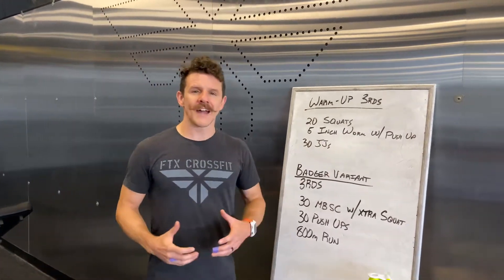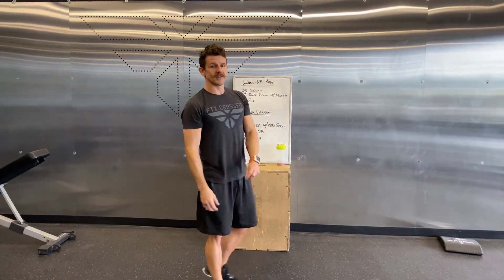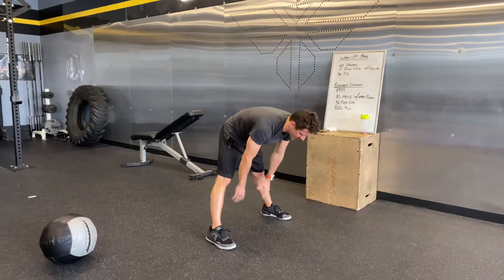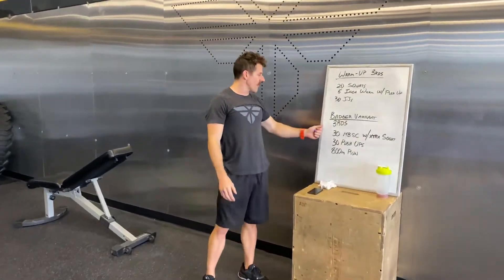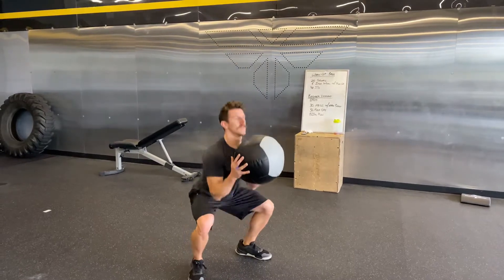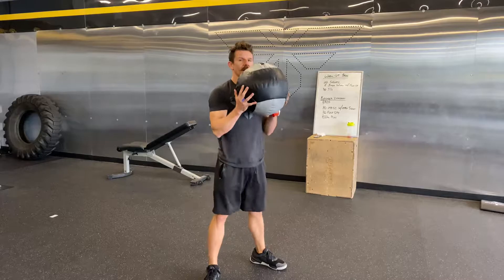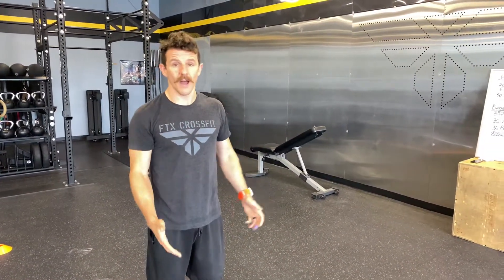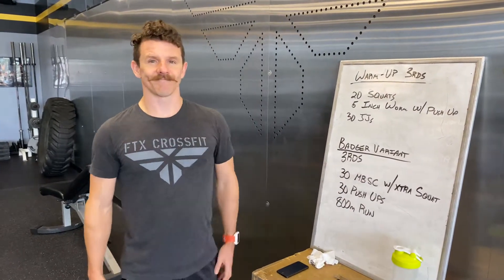FTXHomeWOD - Badger Variant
Metcon (Time)
3 rounds for time of:
30 MBSCs w/ extra squat 20/14-16# [30/20#]
30 Push-ups
800m  Run